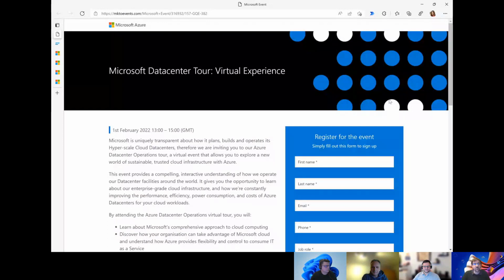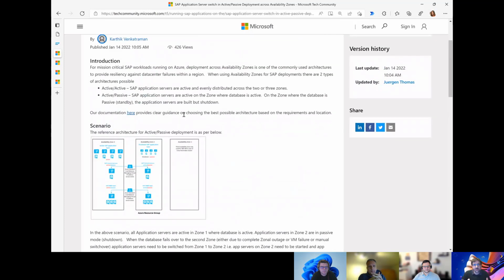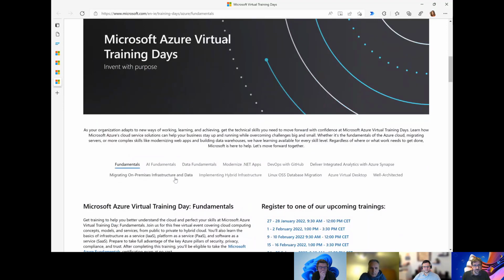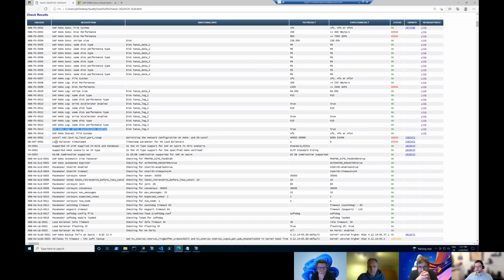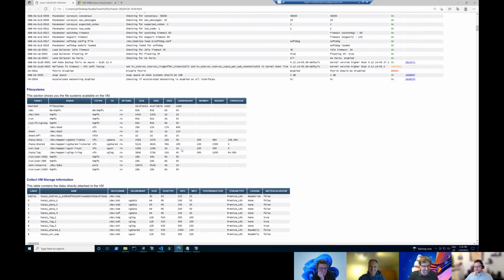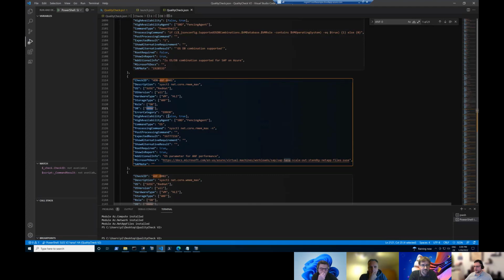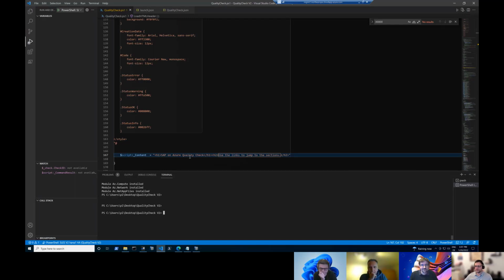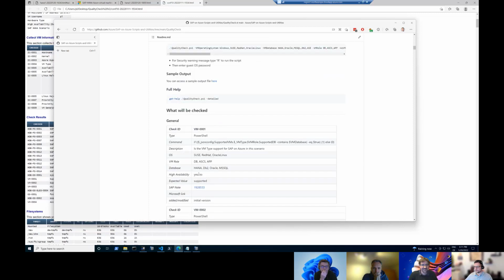#76 - The one with the Quality Check Tool for SAP on Azure (Philipp Leitenbauer)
In Episode 76 of the SAP on Azure Video Podcast we talk about the next virtual datacenter tour, working with Azure Machine Learning, Switching Active/Pasive Deployments across Availability Zones, upgrading Load Balancer SKU through PowerShell script, Azure Ultra Disk Storage in West US 3 and upcoming Microsoft Virtual Training Days. Then we have Philipp Leitenbauer joining us again to talk about the latest on the SAP on Azure Quality Check tool.

- 0:00 Intro
- 0:58 Virtual Datacenter tour
- 1:43 Understand your suppliers better with Azure Machine Learning
- 2:52 Switching Active/Passive Deployment across Availability Zones
- 7:40 Load Balancer SKU upgrade through PowerShell script
- 8:42 Azure Ultra Disk Storage in West US 3
- 9:30 Microsoft Virtual Training Days
- 10:35 Introduction Philipp Leitenbauer
- 12:31 Quality Check v2
- 14:30 Demo
- 23:15 The Check JSON file
- 33:11 Running an example